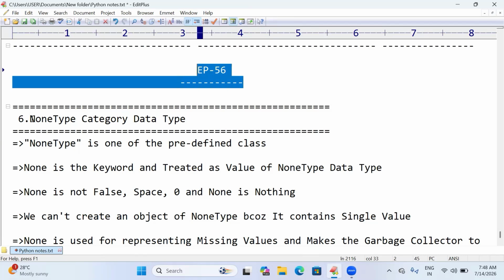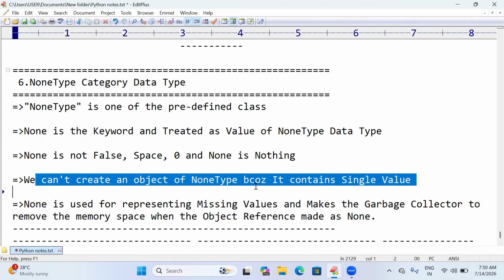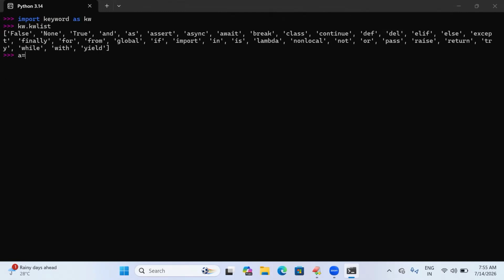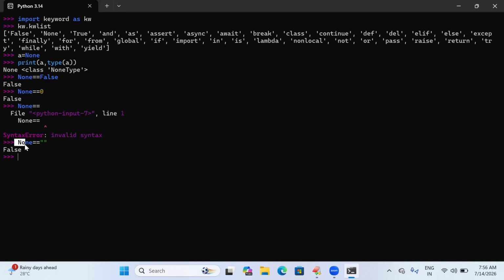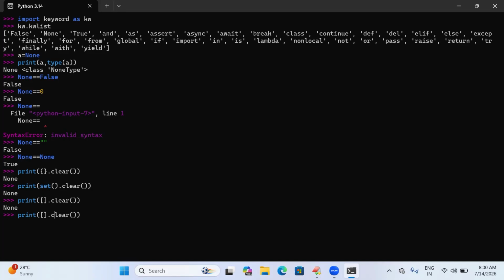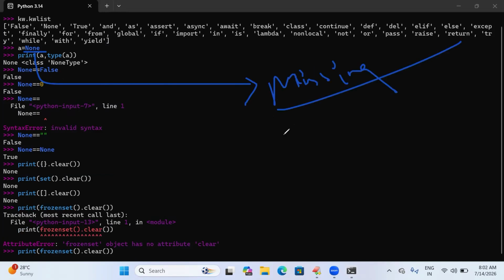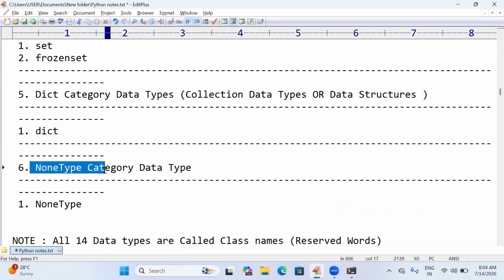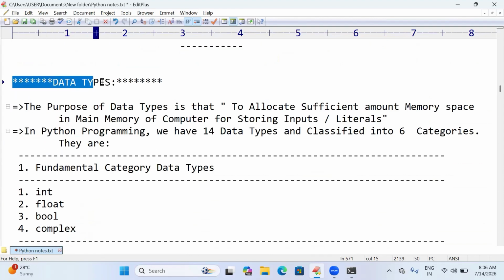None Type Data Type ( NoneType Category Data Type ) EP-56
Learn the NoneType Data Type in Python with simple explanations and practical examples. 🚀

In this video, you'll learn what None means in Python, how the NoneType data type works, where it is used, and why it is important in real-world Python programming. This concept is essential for beginners as well as students preparing for coding interviews.

✅ What is None in Python?

✅ What is the NoneType data type?

✅ Difference between None and 0, False, and Empty String

✅ Why Python functions return None

✅ Real-world examples of NoneType

✅ Best practices for using None in Python